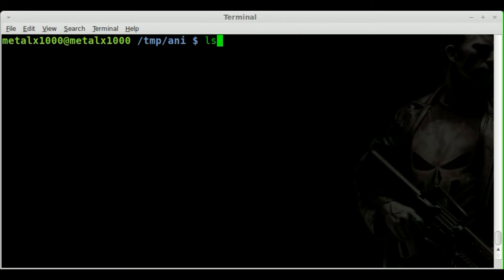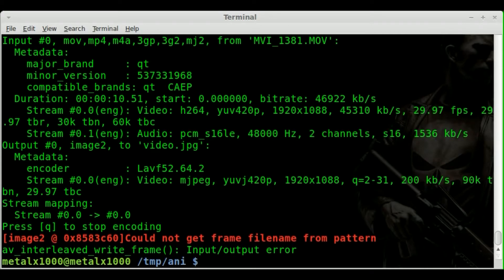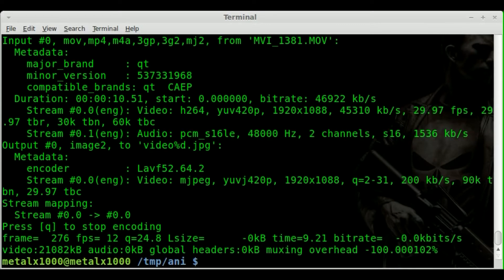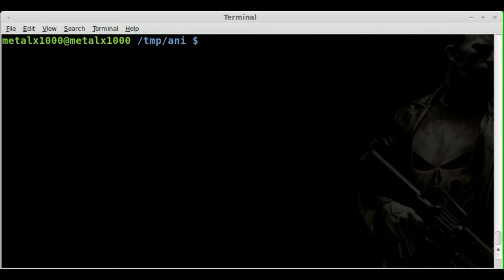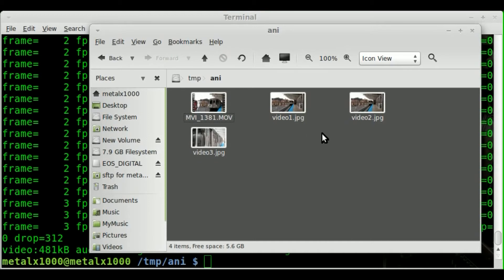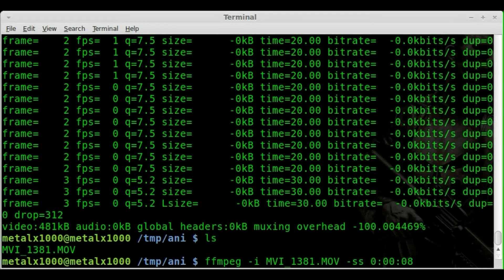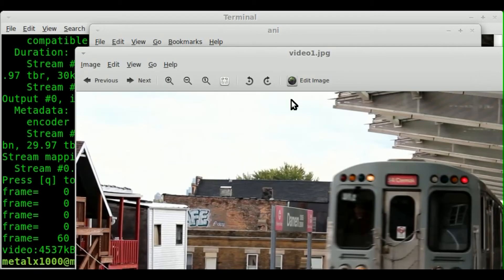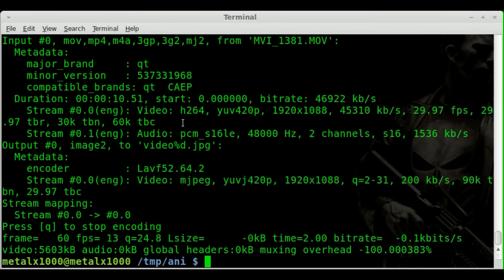Videos to Image Sequence - FFMPEG - BASH - Linux